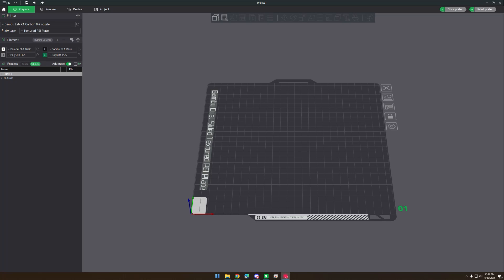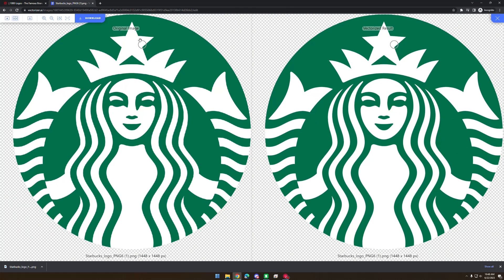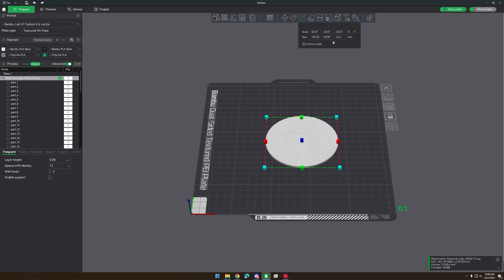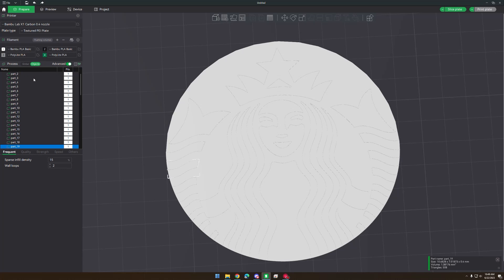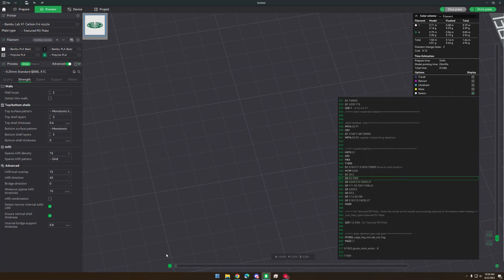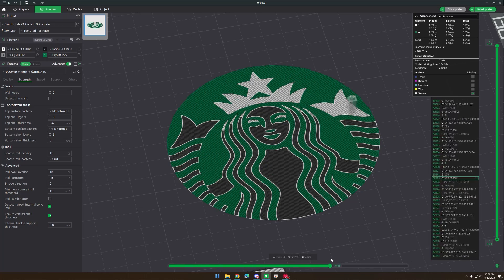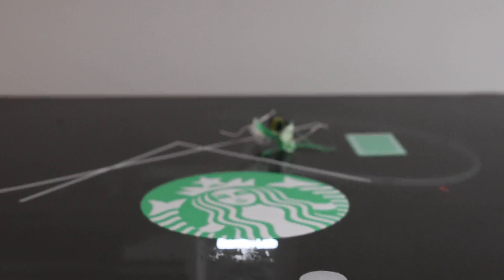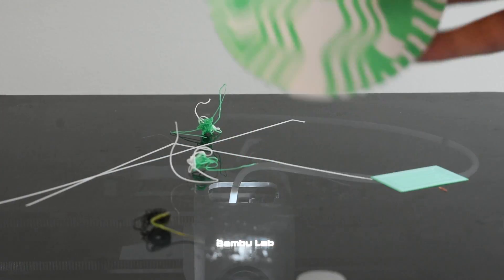Flush Dual Color 3D Prints Using FREE Tools Only (Without Fusion 360)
Slicer Used: Bambu Studio (OrcaSlicer will also work the same)
If you use a different slicer, you can download Bambu Studio or OrcaSlicer for free to convert the .svg to a .stl and simply export the file to use in your slicer of choice.